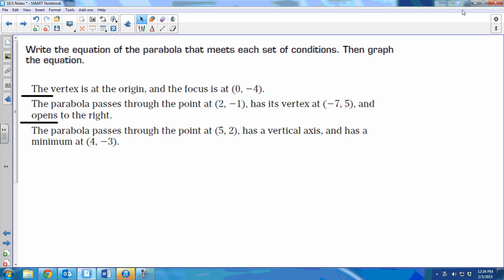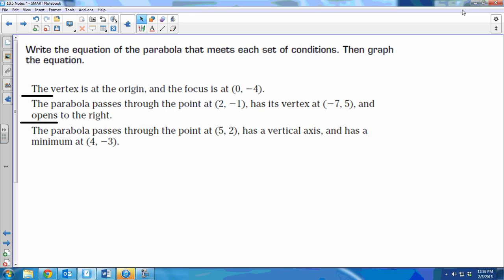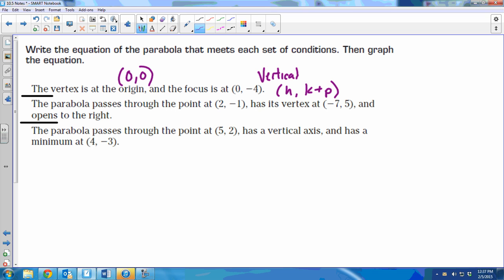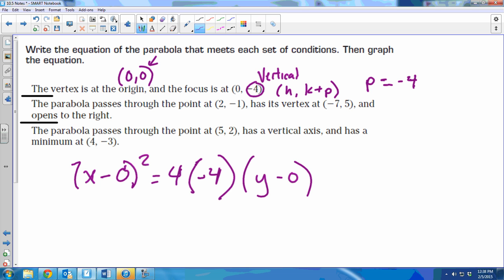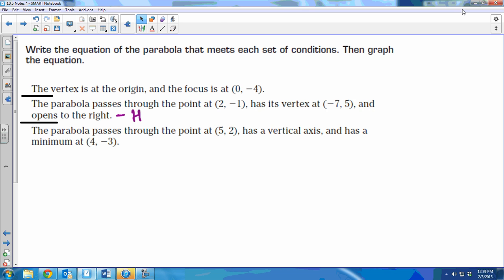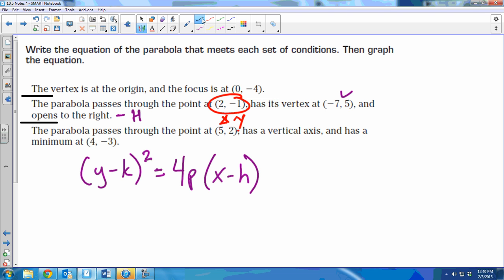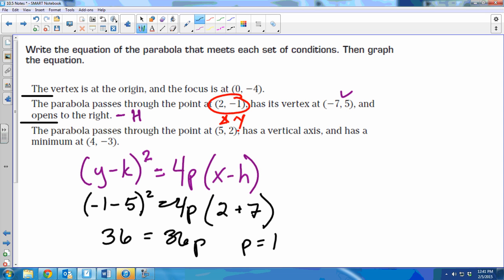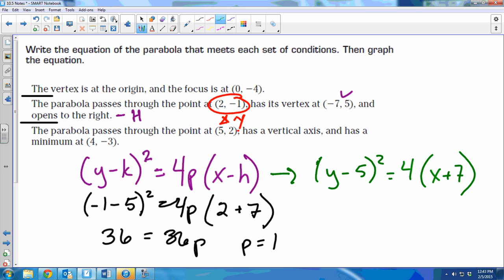Unit 4 LT 13